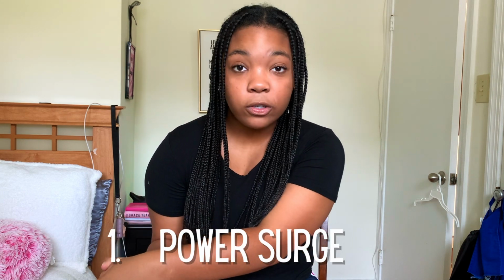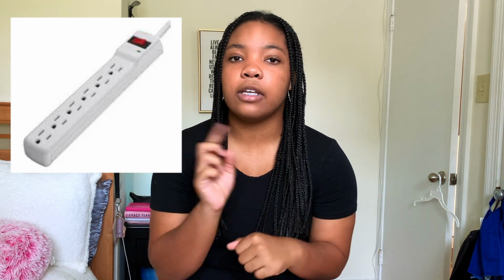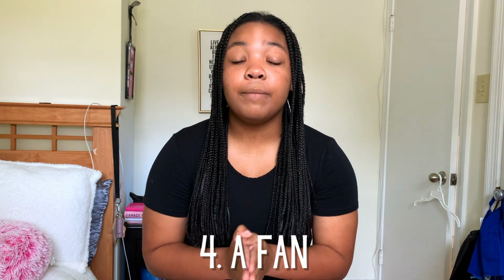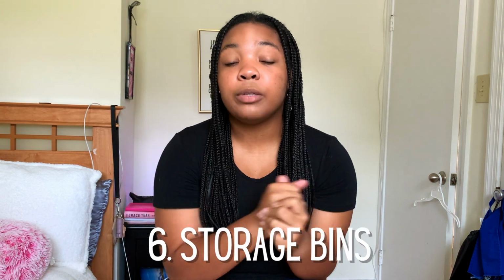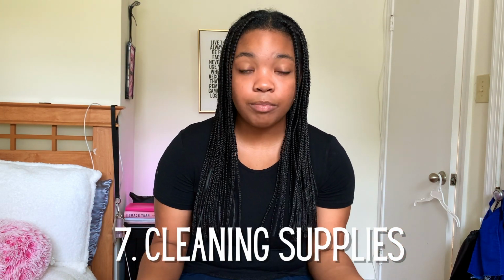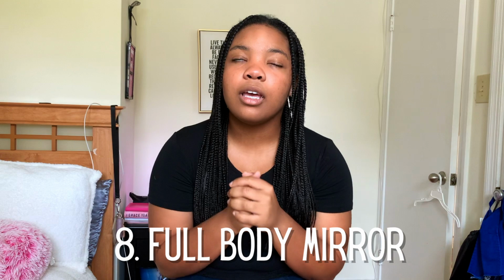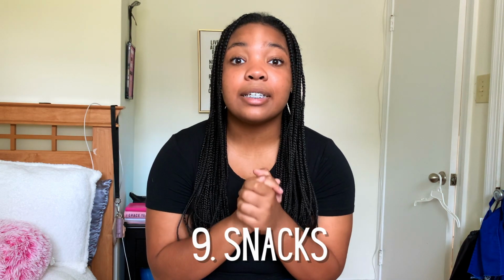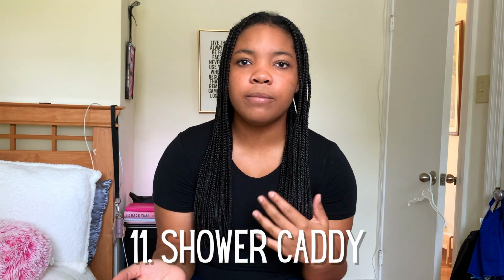10 Dorm Essentials | Item You NEED for your dorm | KENZIE ANNETTEE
Hi Loves! Welcome back to another video! Here are my top 10 items that I think are necessary for making the most of your dorm space as possible, as well as enjoying your room/college experience to the fullest. Obviously not everyone will agree with all of the items on my list, so feel free to pick and choose which items apply to you! I hope you all are having a great day! See you in my next video :)

Links:
Power Surge
Brita Filter
Water bottles
Storage Bins
Full Length Mirror
Mattress Topper
Shower Caddy

FAQ:
Where are you from? Virginia

What College do you attend? Christopher Newport University
What grade are you in? Sophomore in College